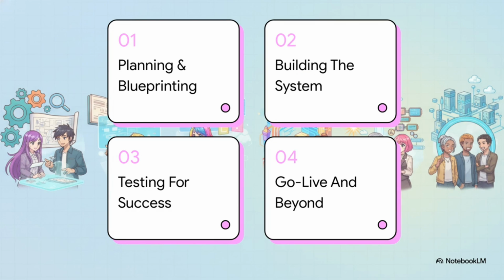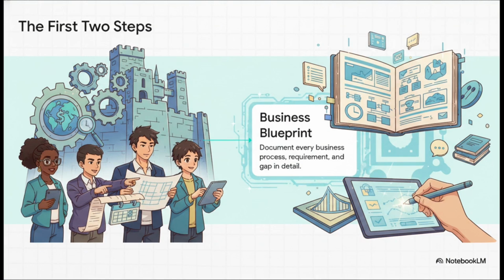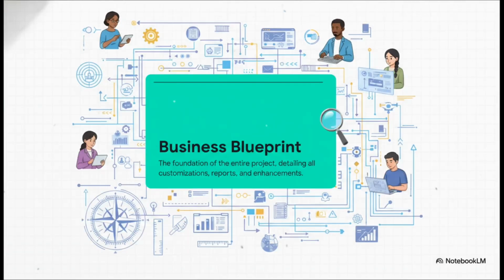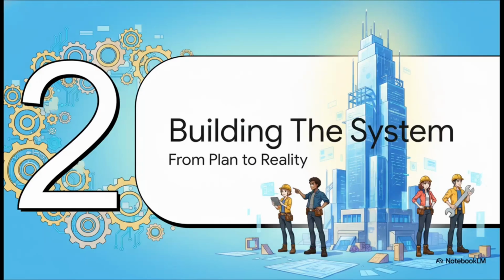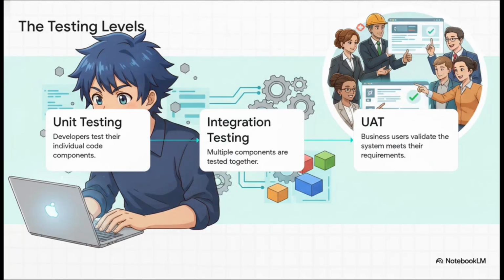SAP Project Lifecycle Explained Step by Step | From Start to Go-Live (Real Projects)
Are you learning SAP and want to understand how a real SAP project lifecycle works?
In this video, I explain the SAP Project Lifecycle step by step, from project preparation to go-live, exactly as it happens in real SAP implementation projects.
This tutorial is perfect for SAP freshers, ABAP developers, functional consultants, and S/4HANA learners who want practical project knowledge.
🔍 In this video, you will learn:
✔ SAP Project Preparation Phase
✔ SAP Business Blueprint Phase
✔ SAP Realization Phase
✔ SAP Testing Phase (UAT & Integration)
✔ SAP Final Preparation Phase
✔ SAP Go-Live Phase
✔ Real SAP project flow used in MNCs
Understanding the SAP project lifecycle helps you: ✅ Clear SAP interviews
✅ Understand real project work
✅ Know your role in SAP projects
✅ Build strong SAP fundamentals